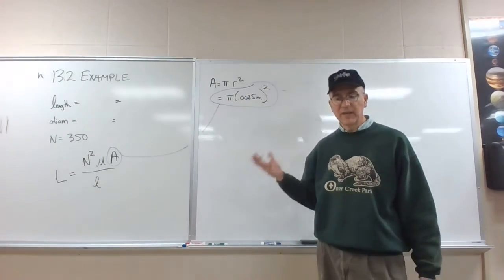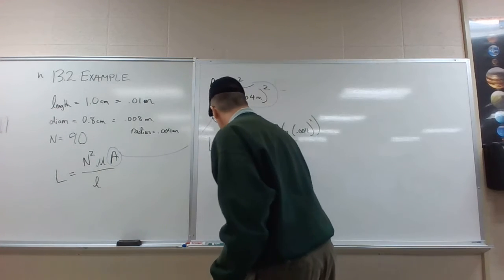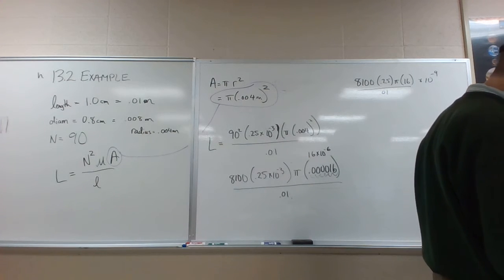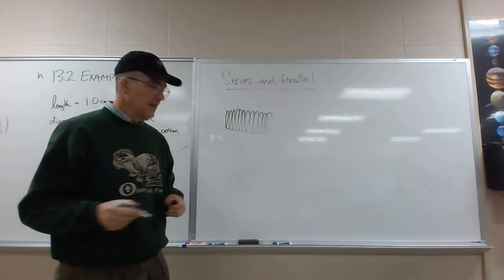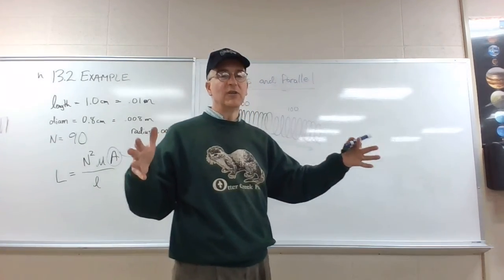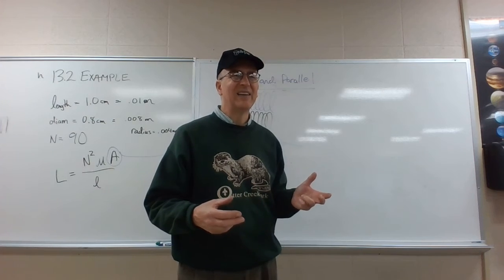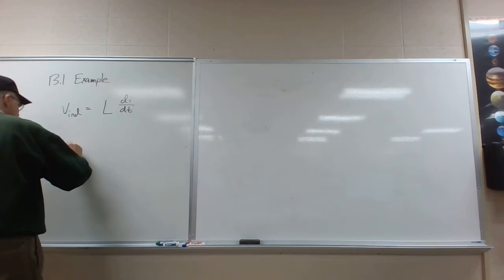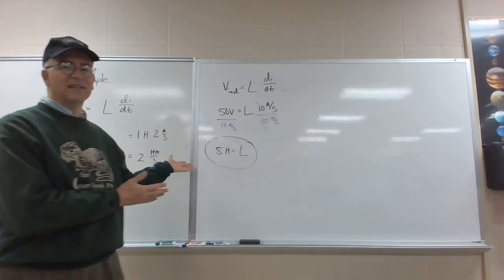ELT 110 Day 25/26 Example Problems Continued